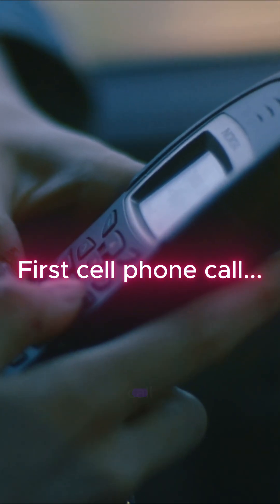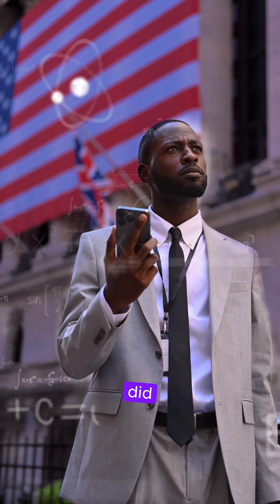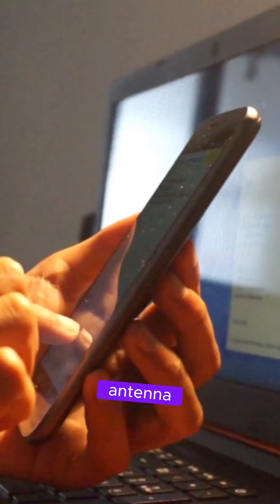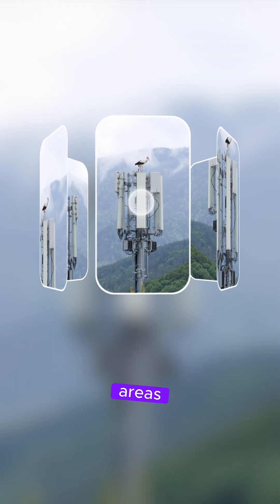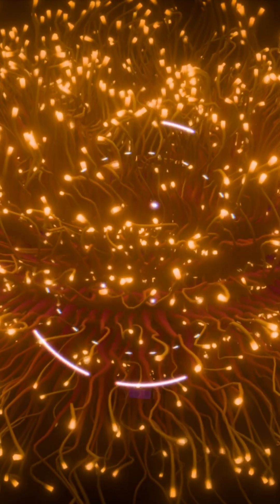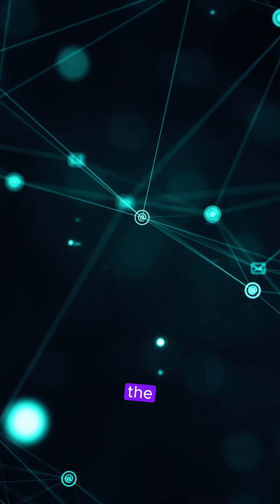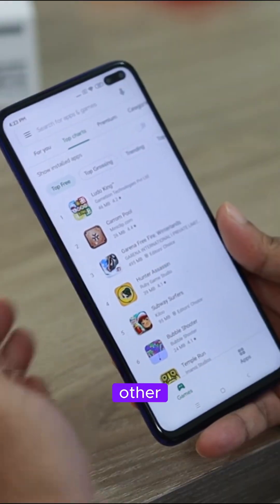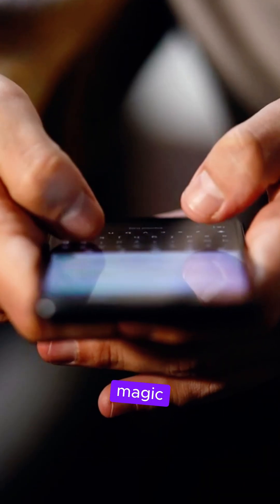How Do Cell Phones Actually Work? 📱 | Explained in 70 Seconds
Ever wondered how your cell phone really works? 🤔 In just 60 seconds, we’ll break down how your voice turns into digital signals, travels as radio waves to cell towers, and connects across the globe in a fraction of a second. Plus — did you know the first cell phone call was made in 1973 in New York City on a brick-sized Motorola phone? Discover the hidden tech inside your pocket today! 🚀